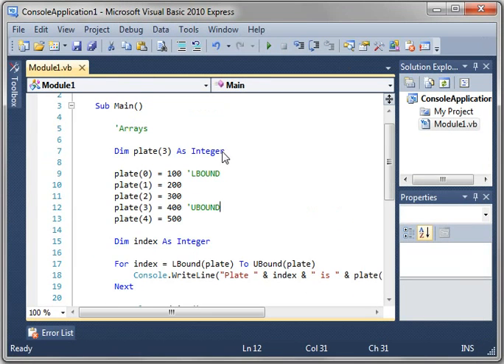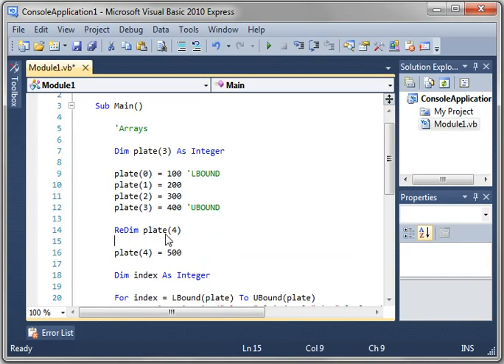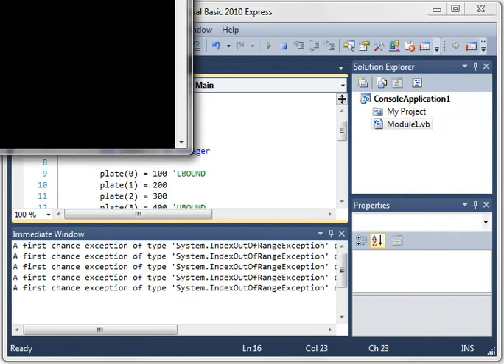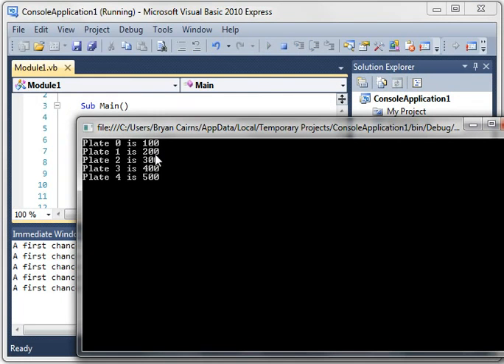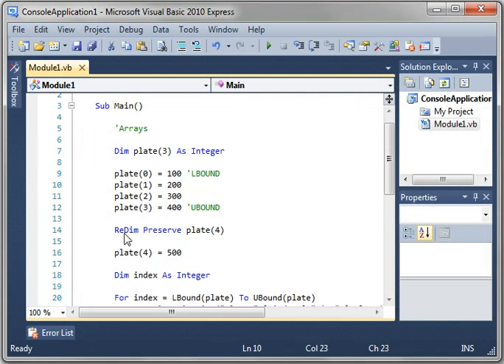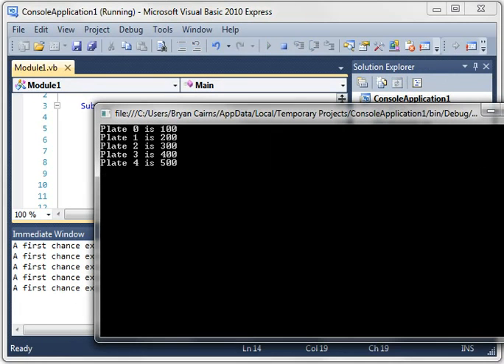Visual Basic Resize Arrays 13